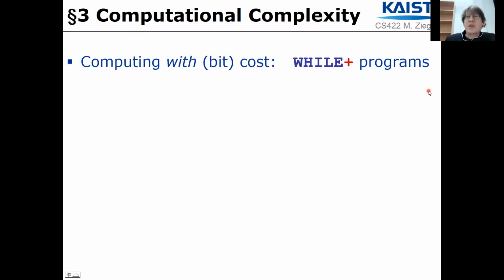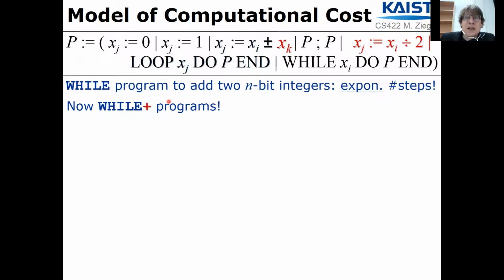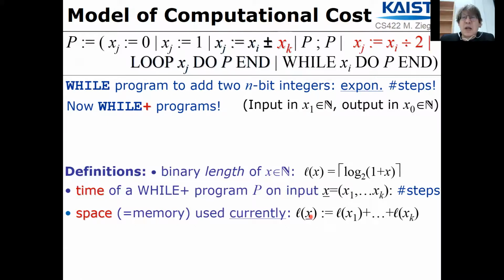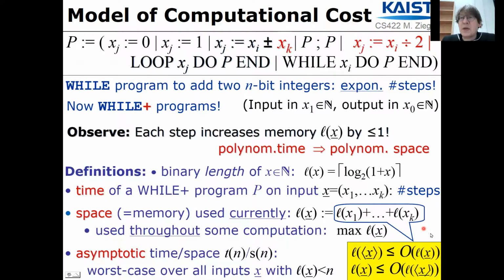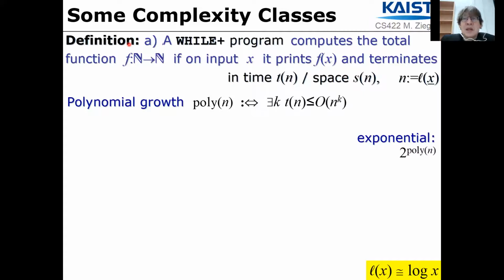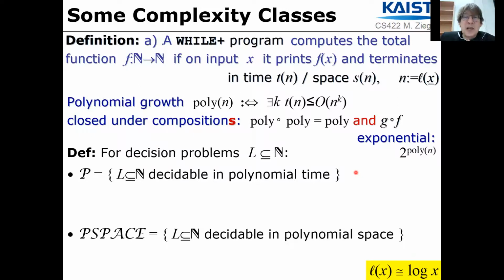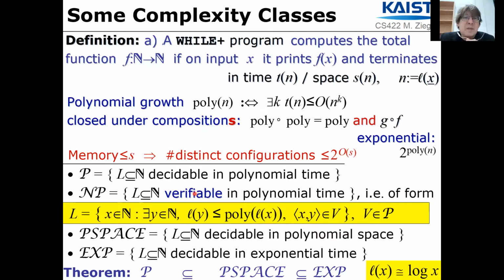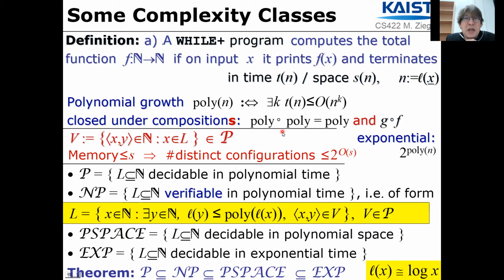CS422 Theory of Computation, Chapter 3a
Bit-Cost via WHILE+ programs,
Complexity of Arithmetic/Pairing Function,
Major Complexity Classes